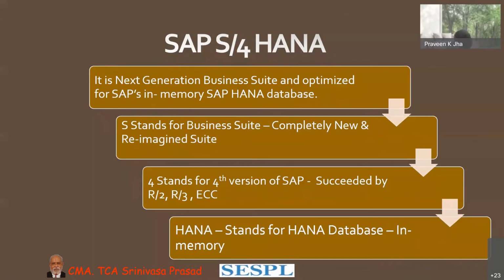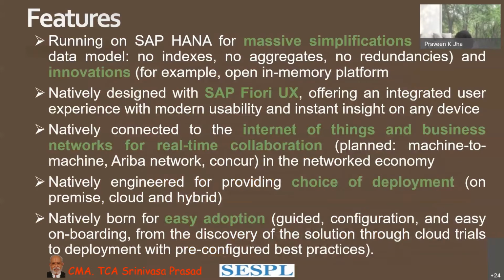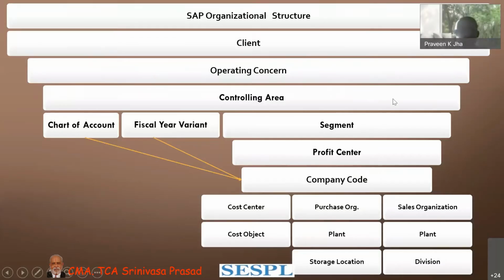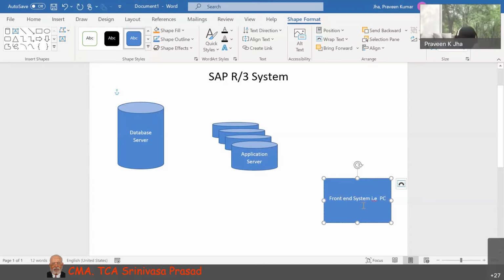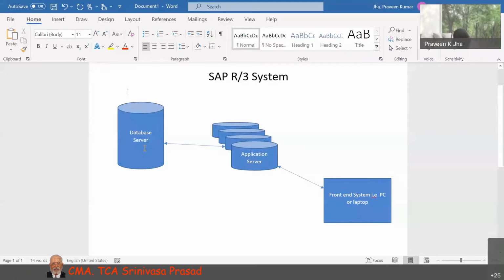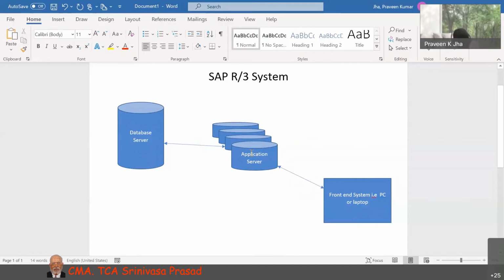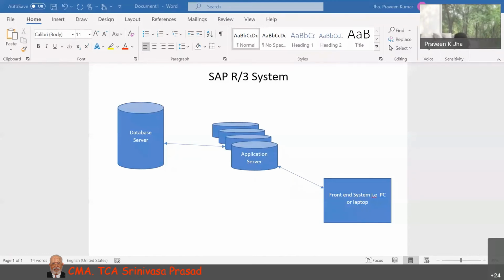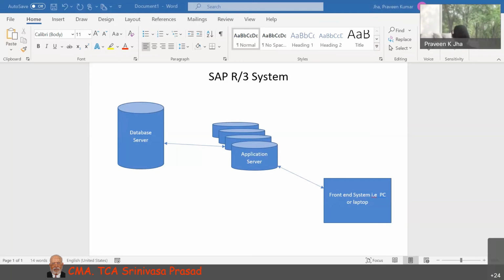# 062 TCA on S for SAP FICO Organisation-Part 4/6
This is the fourth part of the six part series on SAP FICO Organisation